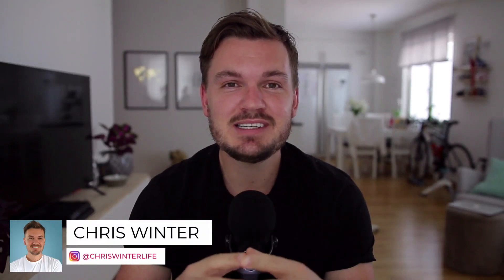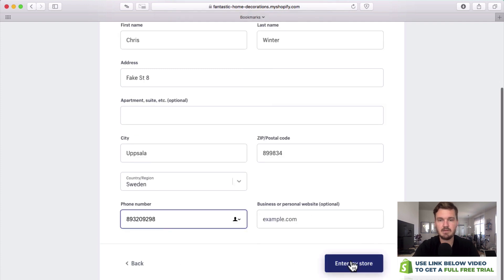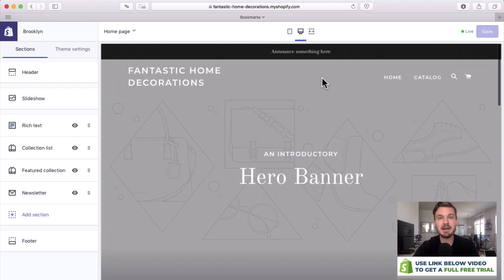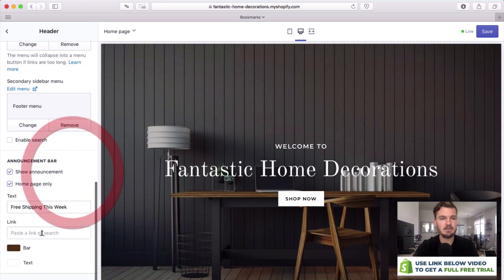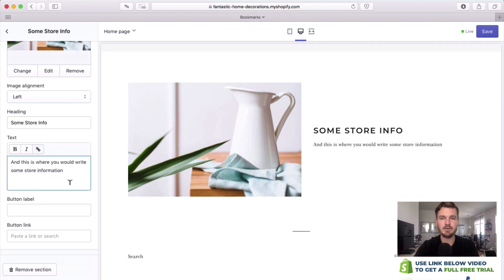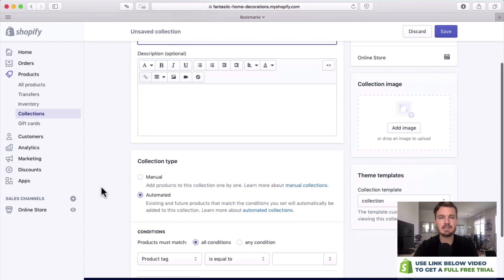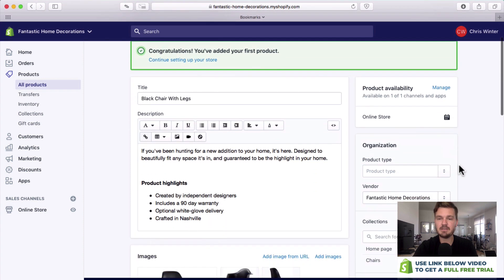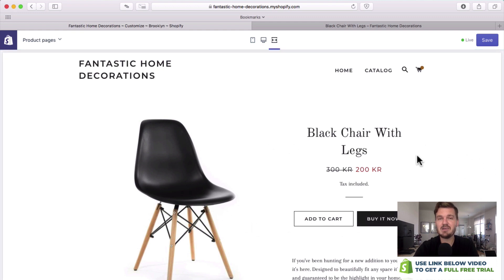FAST Shopify Tutorial 2021 For Beginners 🔥 How To Set Up A Shopify Store In 10 Minutes!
Welcome to this Beginners Quick Shopify Tutorial 2021. This video shows how to set up Shopify for beginners in 2021, ready to set up dropshipping with oberlo if you want. This video is for people who want to run a Shopify store or Shopify dropshipping store and are looking for a Shopify tutorial for 2021. At the end of this video, you will have created a Shopify website by following this fast Shopify Tutorial and have a great Shopify website which you can do with drop shipping.

Hi there, my name is Chris Winter and on this channel I make videos on:
• Stock Investing
• Basic Financial Advice
• Best Stocks To Buy & Invest In
• Passive Income
• Shopify
• Amazon FBA